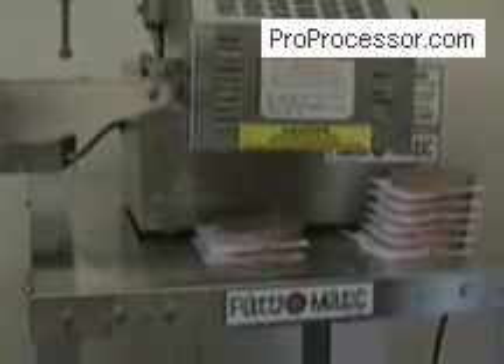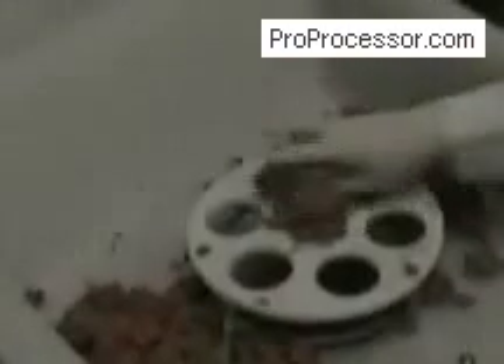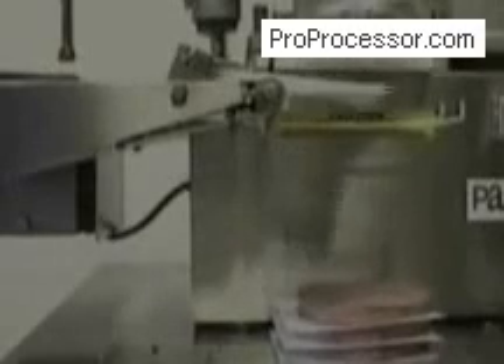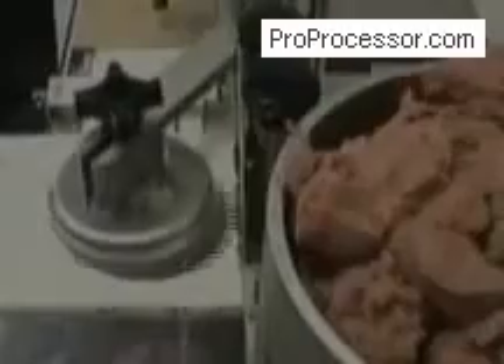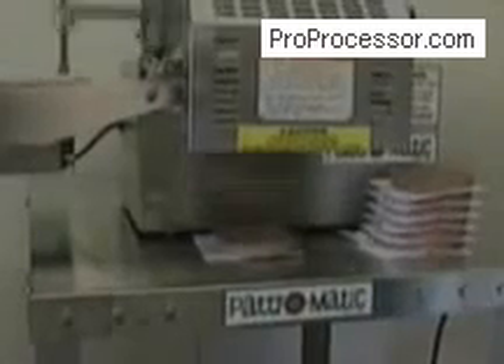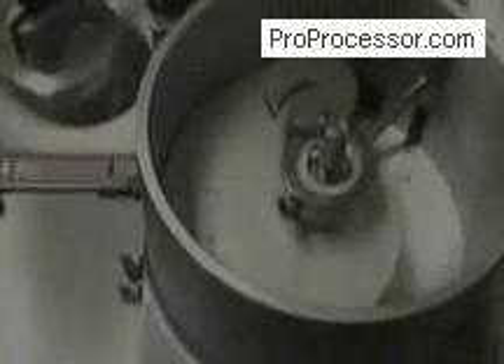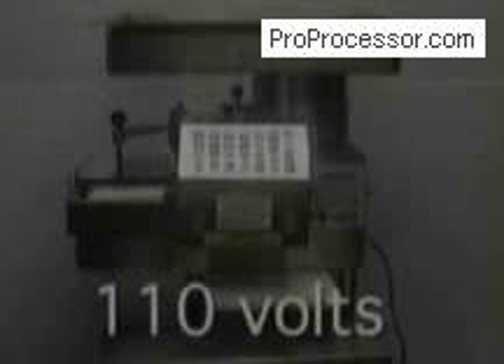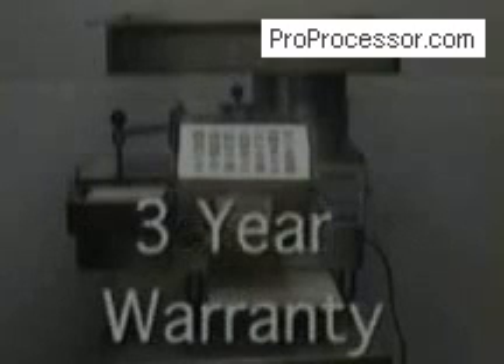Patty-O-Matic PaceSetter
Furnished with all guards,stainless steel housing,standard round mold plate,and thump out cup,automatic paper feed,double seal spacer plate,double interlocked switches,one shot oil system,riser platform,quick food guard,Speed 1200,1800,or 2100PPH